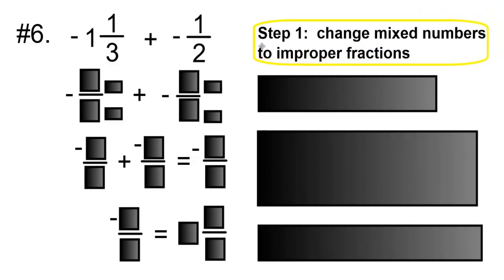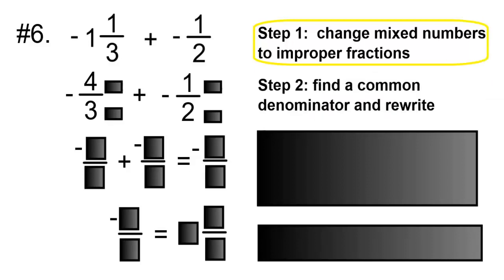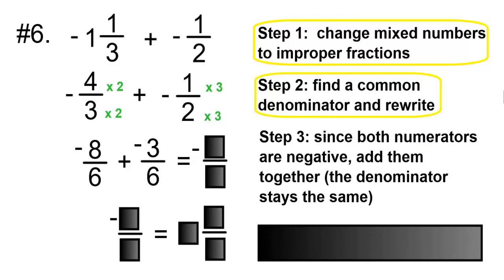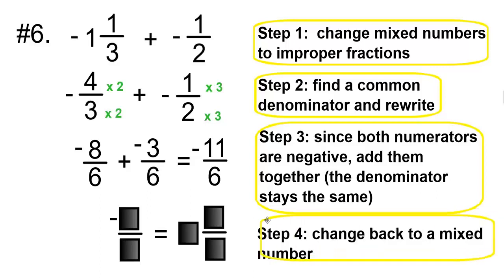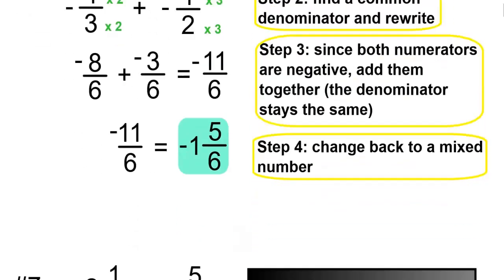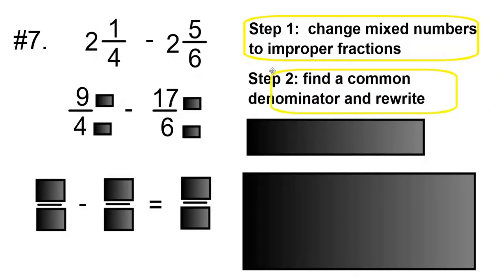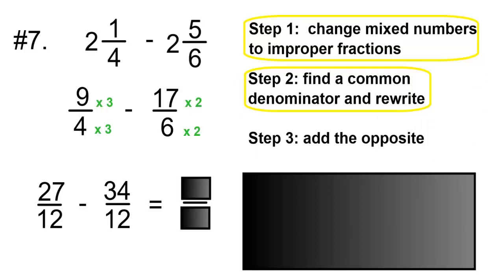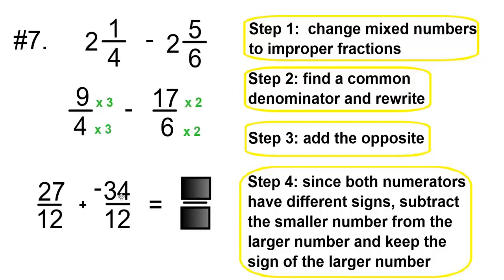Rational Numbers - Extension 10